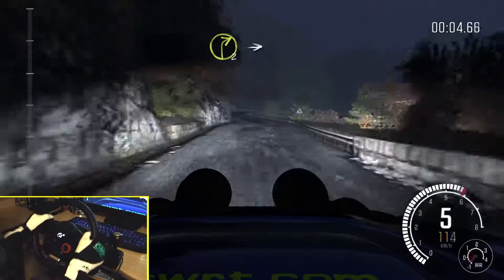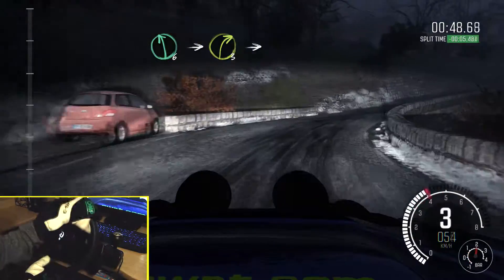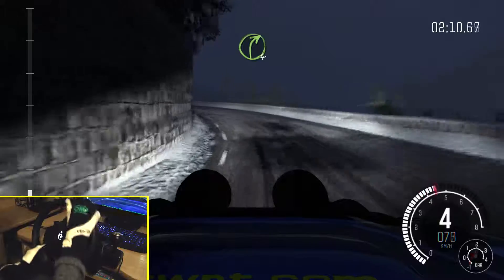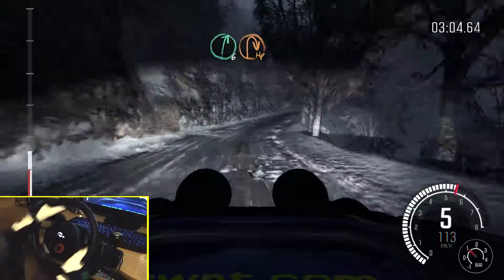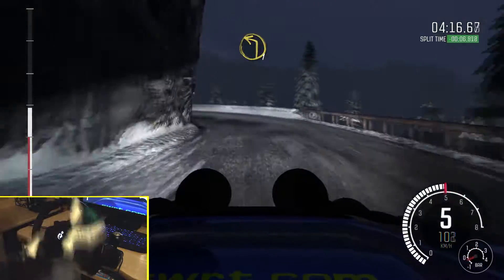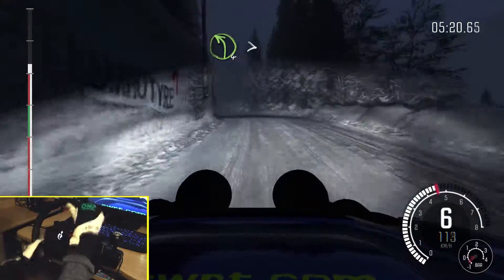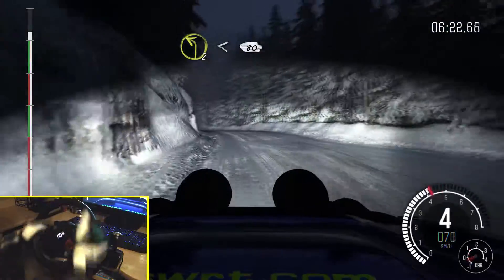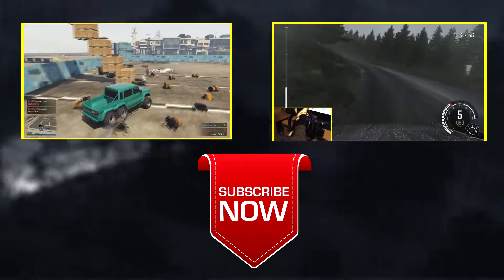Dirt Rally | 60FPS | Ultra | Subaru Impreza WRC 2001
Monte Carlo wymiata ! Ciągle uczę się tej gry ale jest naprawdę świetna :)

Mój sprzęt :
-Gigabyte GTX960 4gb
-i5-6600k
-MSI B150 Gaming M3
-Corsair CX500
-Kierownica Logitech Driving Force GT